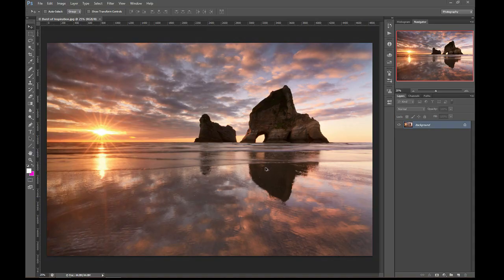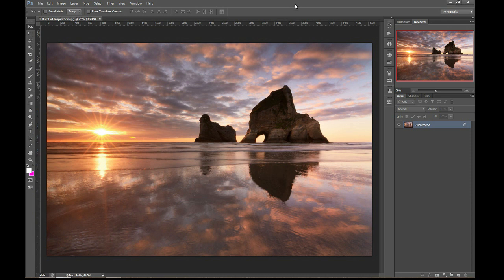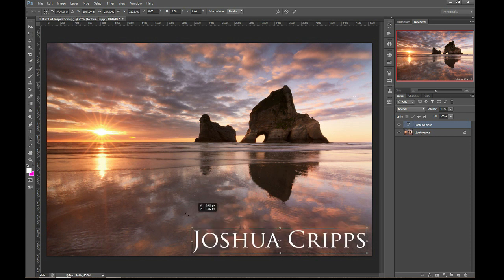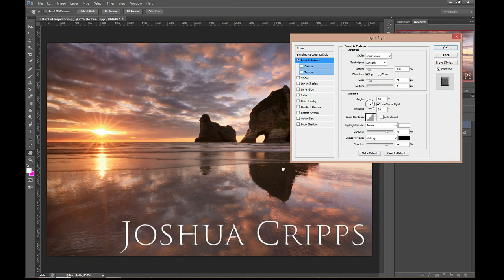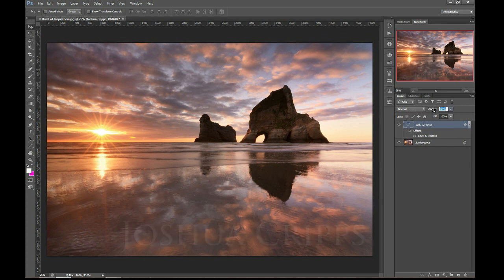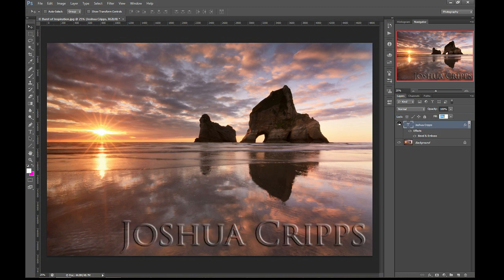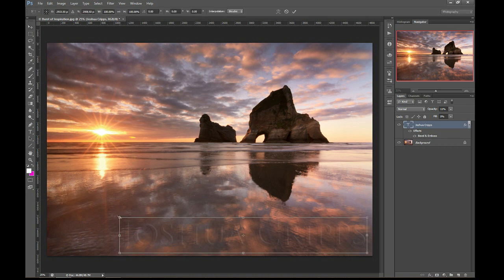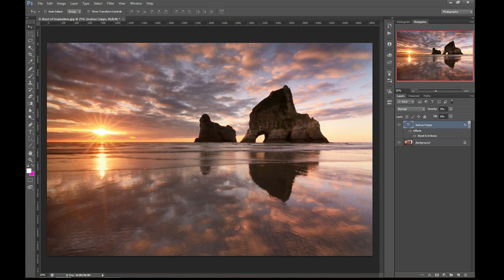Photoshop - How to make a watermark.....invisible!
Learn to make your watermark all but invisible, and yet still virtually impossible for would-be thieves to crop or clone out.

Joshua Cripps is a full-time landscape photographer living near Yosemite National Park in California.

All photos, text, and video is copyright Joshua Cripps. Any use without my express written permission is really not cool, man.